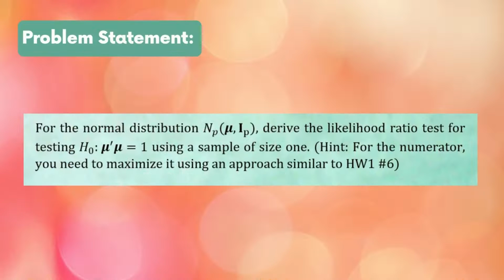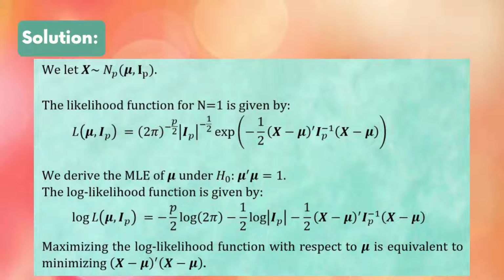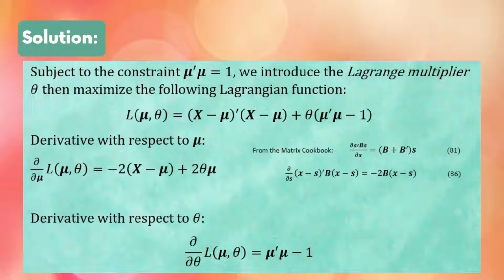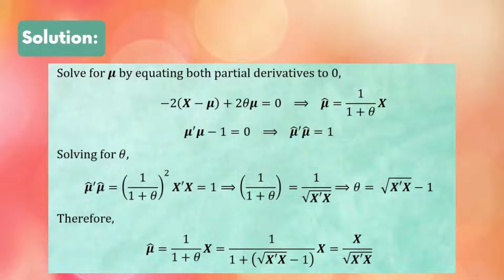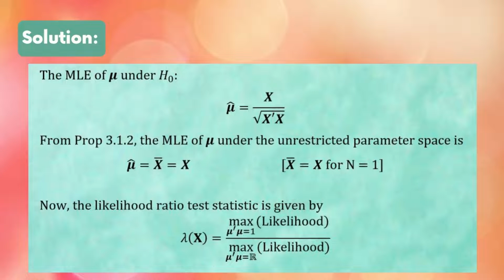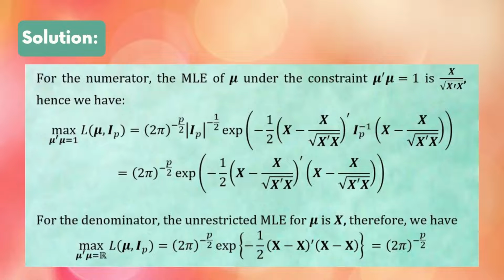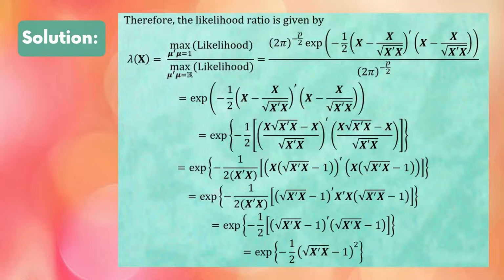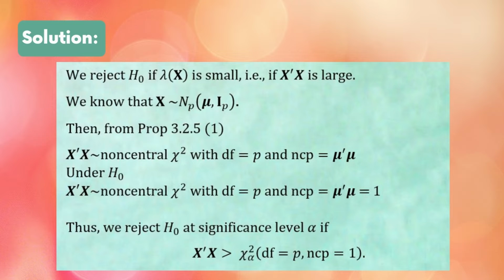S234 HW2 Problem 4 Video